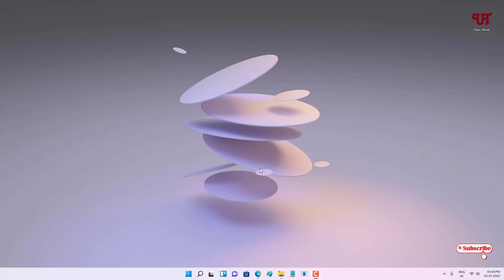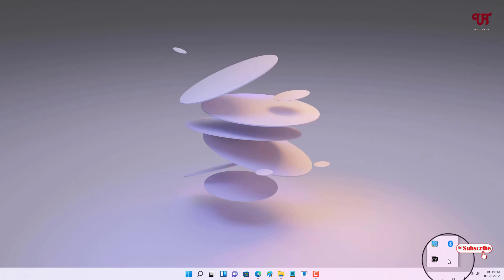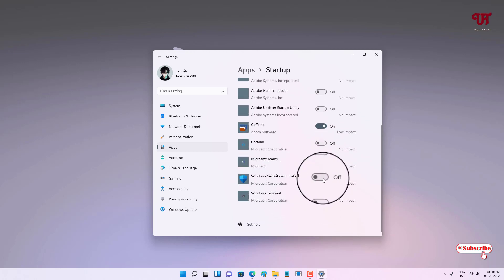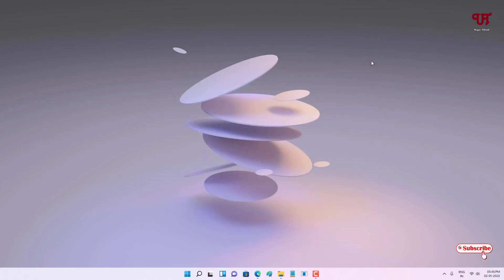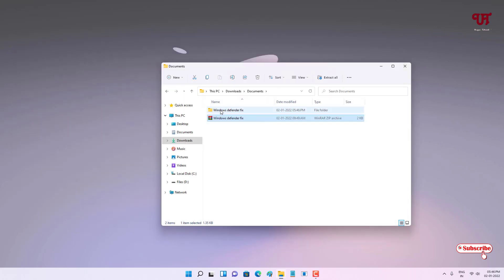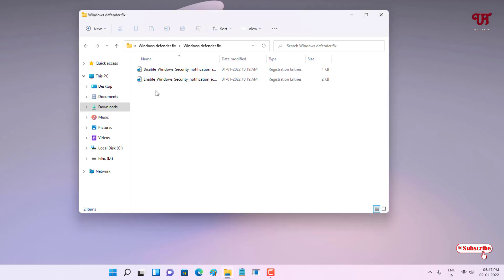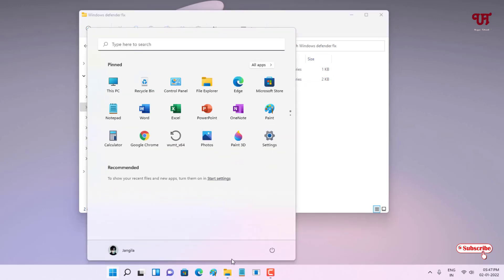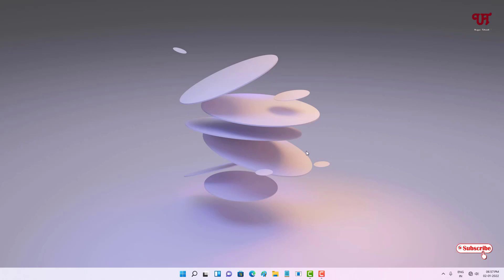How to fix Windows Defender or Windows Security Icon missing from Taskbar Tray Menu in Windows ?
This video tutorial is all about How to fix Windows Defender or Windows Security Icon missing from Taskbar Tray Menu in Windows.